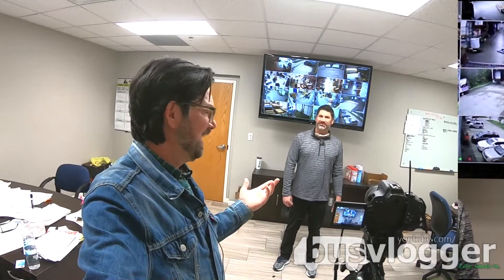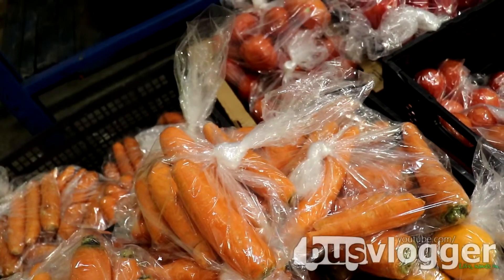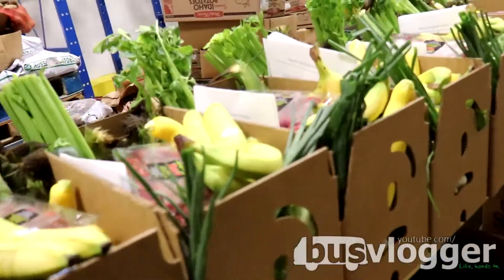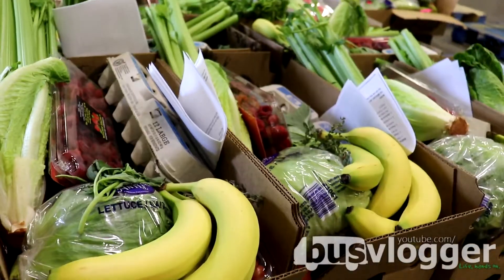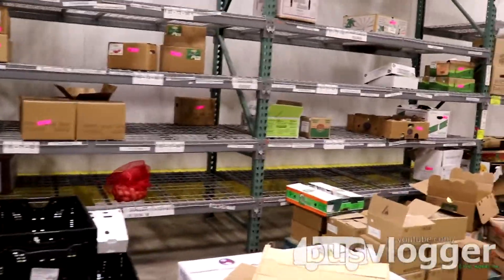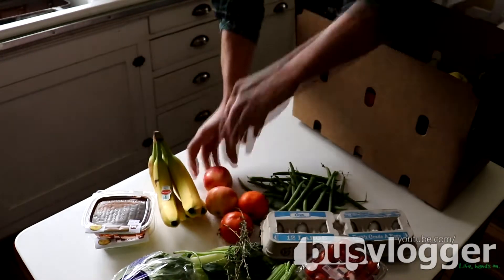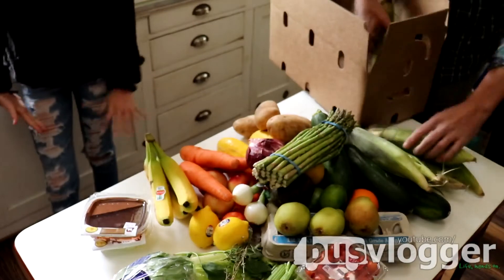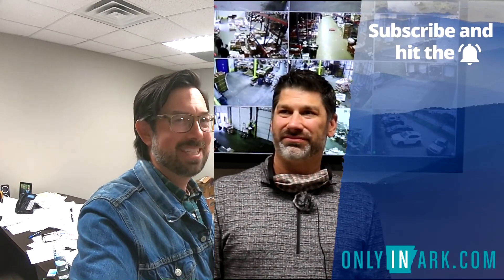A Fruitful Business Flip During Quarantine - Only in Arkansas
KT Produce in Lowell, usually supplies commercial kitchens with super fresh products from near and far. During the Covid-19 quarantine they've found a way to switch gears; in so doing, saving jobs while serving a weary community.

Busvlogger is "Arkansas' youtuber"/YouTube’s original VW Bus lifestyle show (2010). A brand ambassador, a dad...so tired.